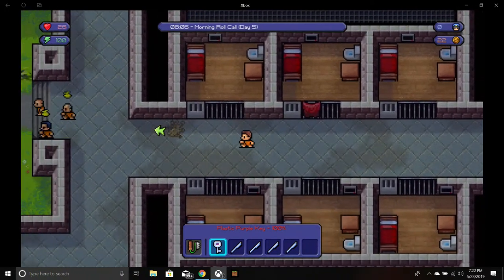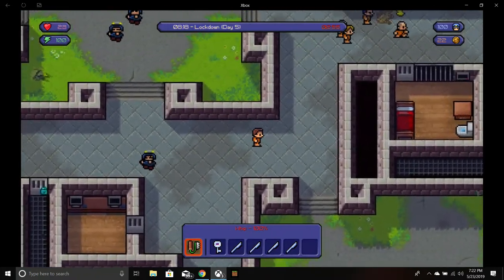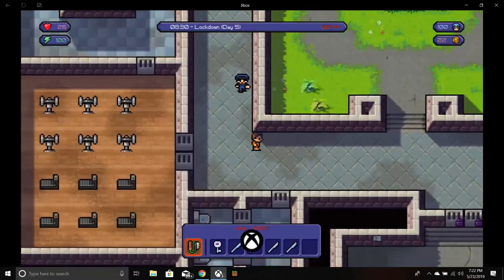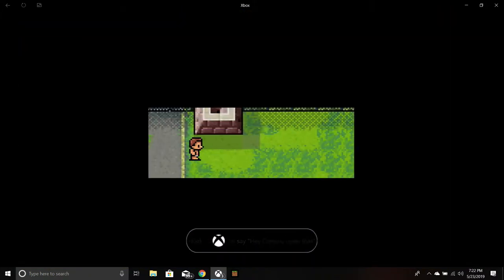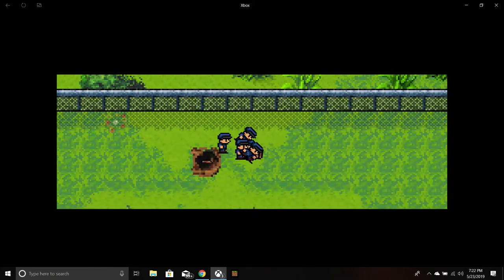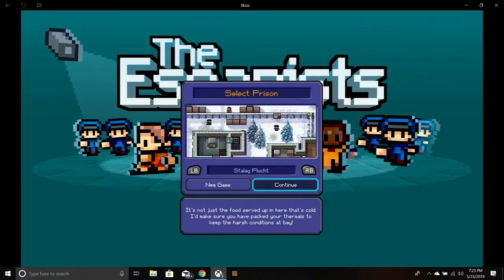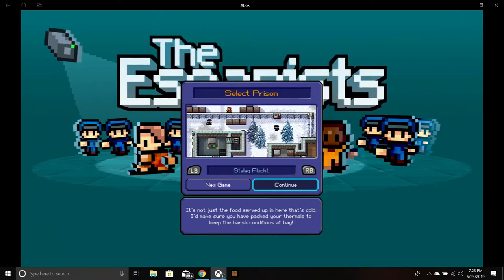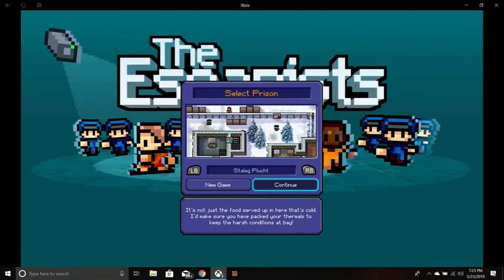Beating The Escapists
You wanna know how to beat it, well later.

Just a virgin doing what they do...
I'll give credit if I can.